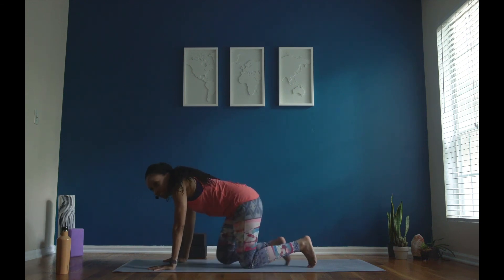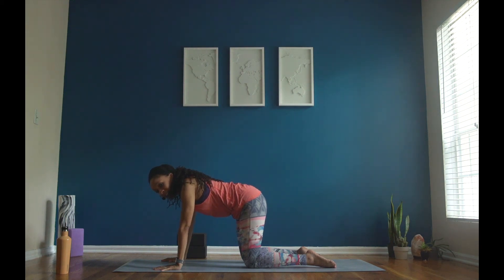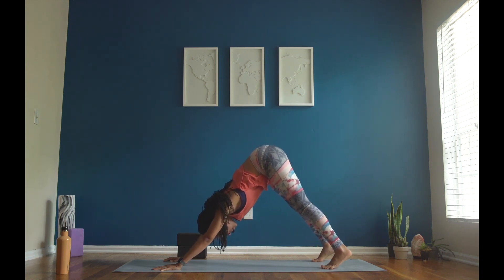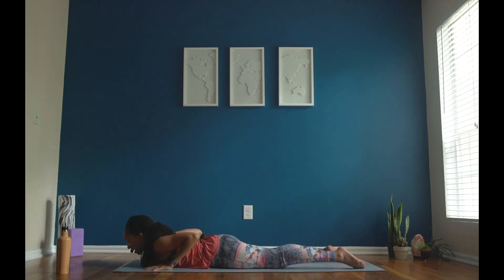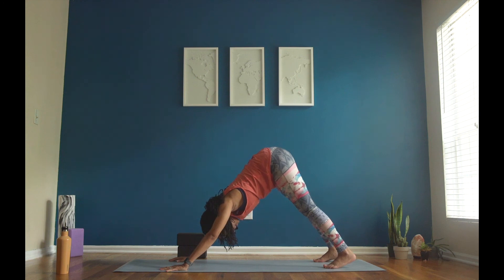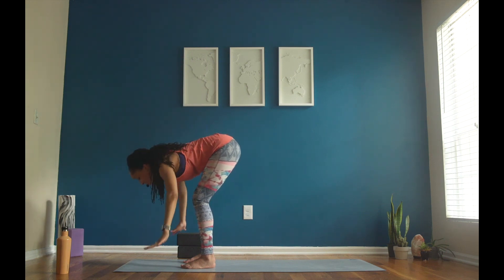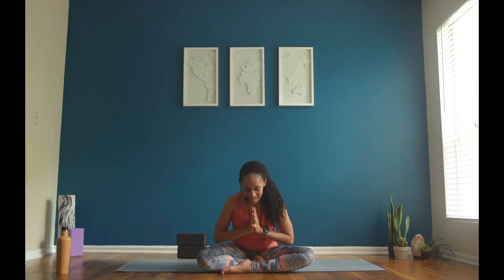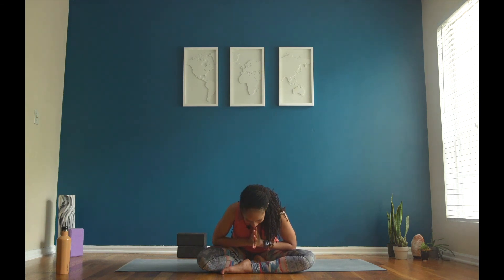Kids Yoga Class ( Family Friendly - 20 minutes)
Welcome to Taylor SaNise Yoga & Fitness!

This family-friendly kids yoga class will ignite your imagination and take you on a journey. We will explore different yoga postures, meditation techniques, and positive affirmations. Suitable for ages 2 through 10, however anyone that is a kid at heart will be sure to enjoy!!

Want more kids yoga check out our on-demand virtual platform at

Kids yoga membership only $9.99/per month